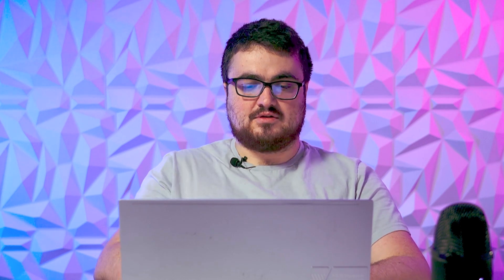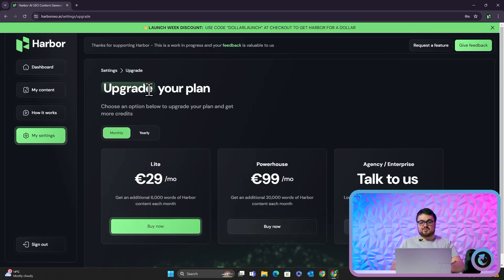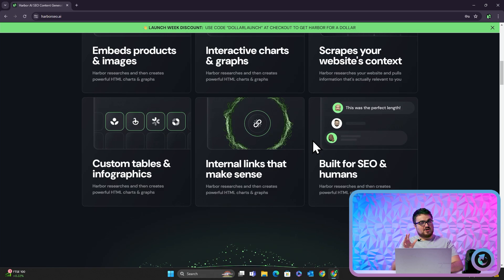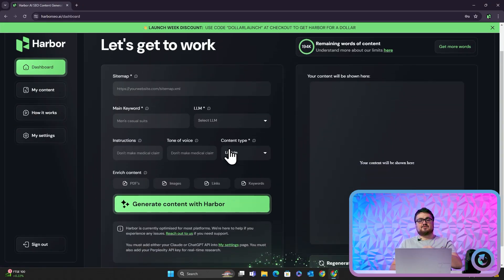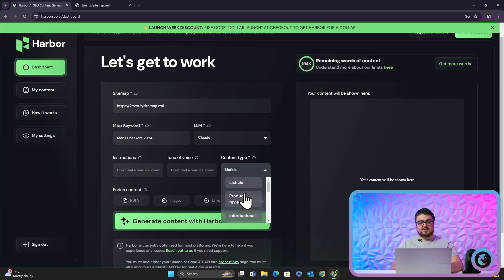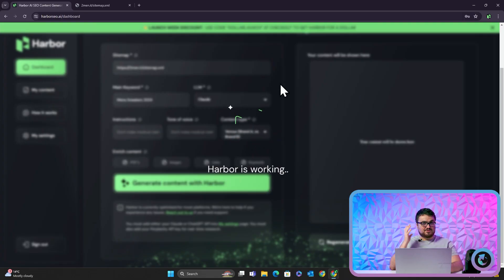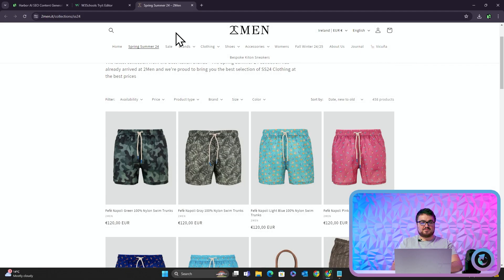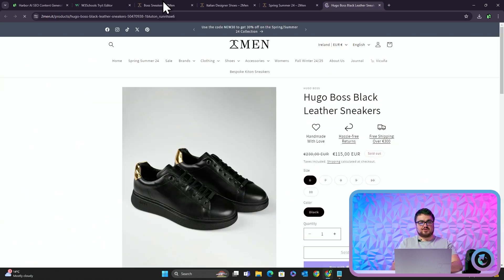I Put My Brain Into An SEO Tool...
Harbor is finally here - the best content generator on the market. Taking the best AI API's and using them to create the best content possible for everyone.

This has been a passion project for the last 6 months or so - and this was only made possible by Rowan, who was with me every step of the way getting this tool out to people

PEACE